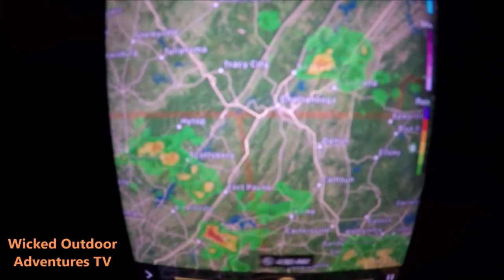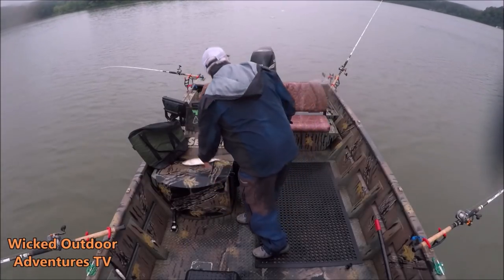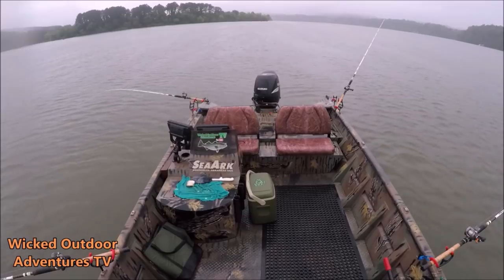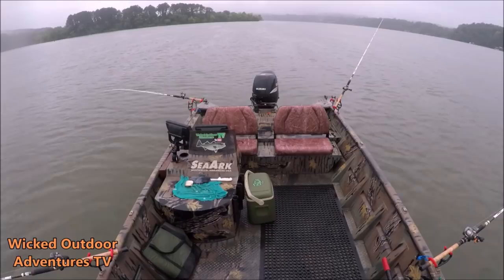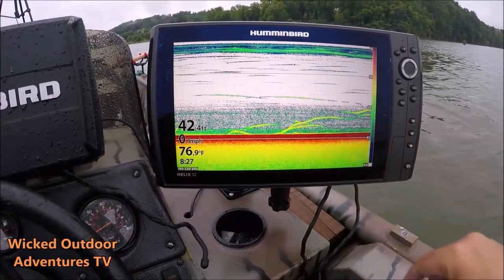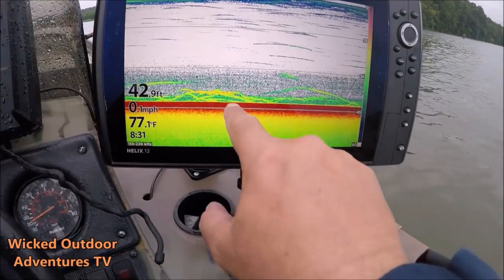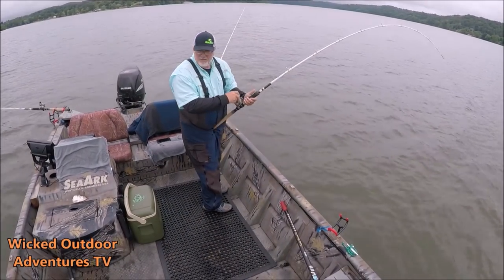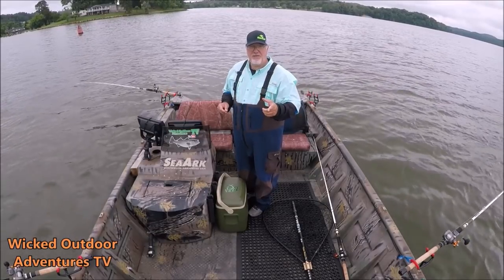Fishing in Brutal RAIN for Giant Striped Bass & Catfish - How weather influences fish behavior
Join us on the water during heavy rain for some giant striped bass and catfish. See how weather influences fish behavior.

Social Media @